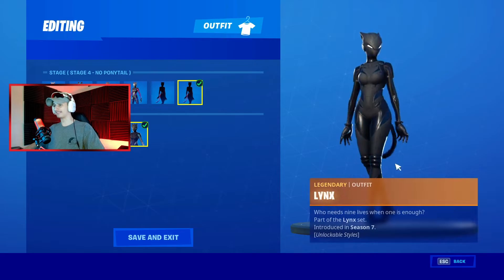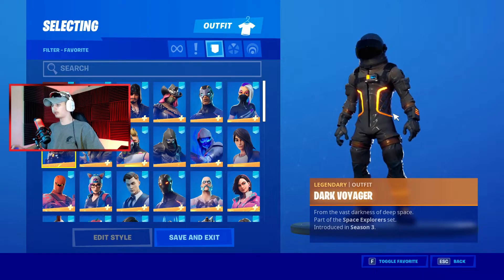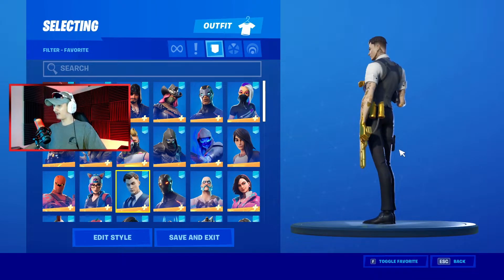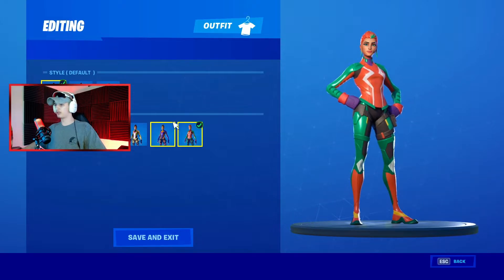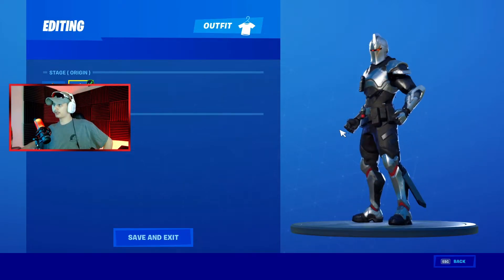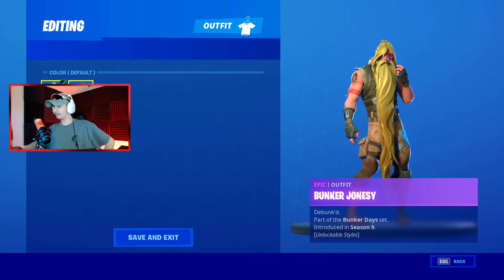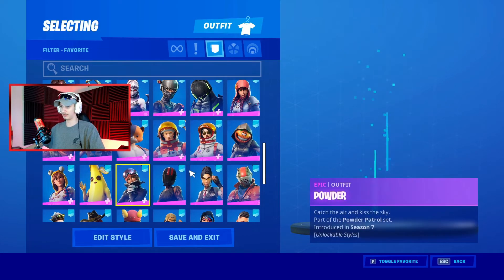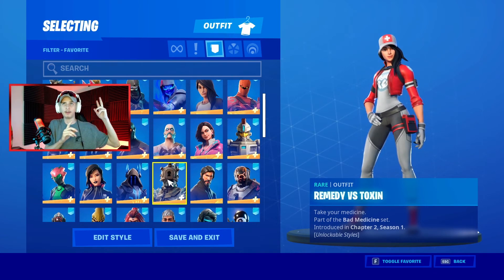EVERY BATTLE PASS SKIN I OWN IN FORTNITE!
HERE IS ANOTHER FORTNITE VIDEO ON EVERY BATTLEPASS SKIN I OWN IN FORTNITE!